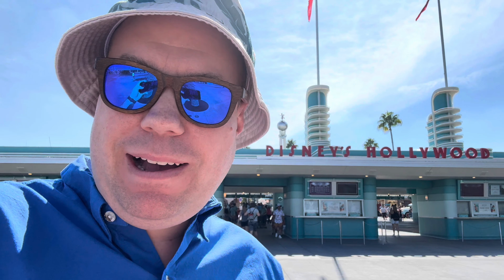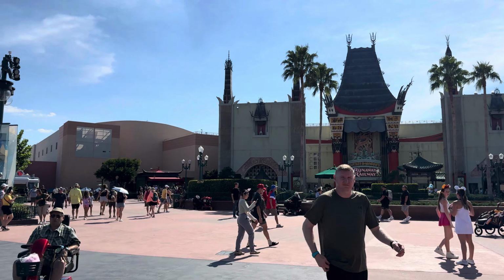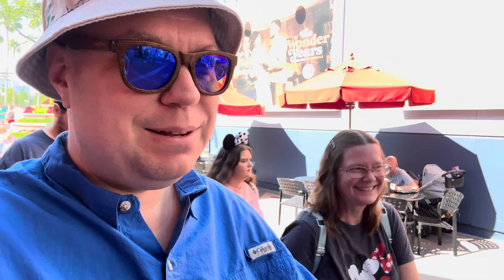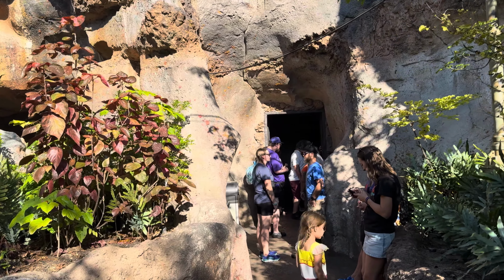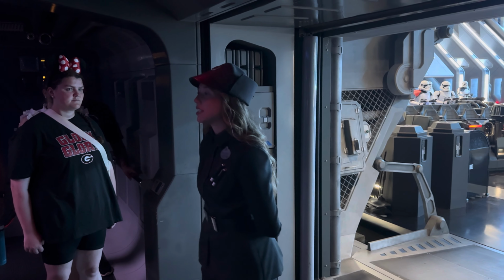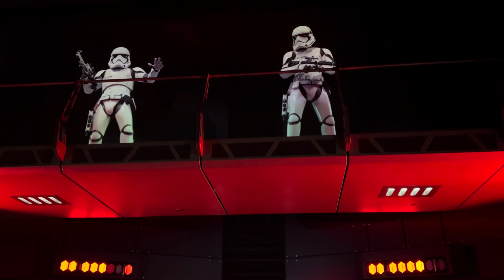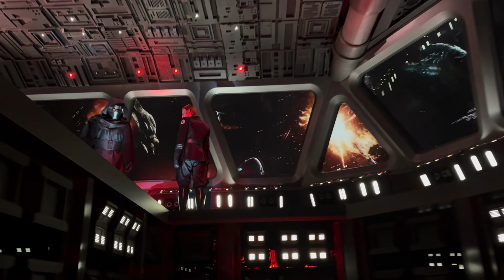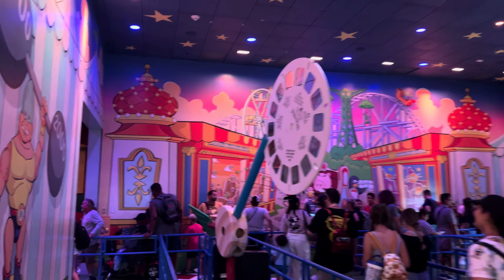Evening at Hollywood Studios - Dinner at Sci Fi Dine In and Recorded on iPhone 15 Pro Max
The video is a vlog-style tour of Disney's Hollywood Studios, where the creators take you on a journey through the park, including dining experiences and rides. The video starts with a tram ride to the park, followed by a walk down Hollywood Boulevard. The creators then share their dining experience at the Sci-Fi Dine-In Theater Restaurant, where they enjoy a meal while watching classic sci-fi clips. They also test out the camera on the new iPhone 15 Pro Max during their visit. The video then transitions to a ride on "Rise of the Resistance," providing viewers with a detailed look at the experience. Finally, they head to Toy Story Land to play Toy Story Mania, ending the video with a friendly competition. Throughout the video, the creators share tips and insights, making it a comprehensive guide for anyone planning to visit Disney's Hollywood Studios.

Chapters
Introduction and Tram Ride (00:00 - 01:14)
Entering Hollywood Studios (01:15 - 02:18)
Sci-Fi Dine-In Theater Experience (02:19 - 03:28)
New iPhone 15 Pro Max Camera Test (03:29 - 04:06)
Rise of the Resistance Ride (04:07 - 08:13)
First Order Interrogation (08:14 - 10:31)
Escape and Conclusion of the Ride (10:32 - 13:40)
Toy Story Mania (13:41 - 16:27)
Exiting the Park (16:28 - 17:42)